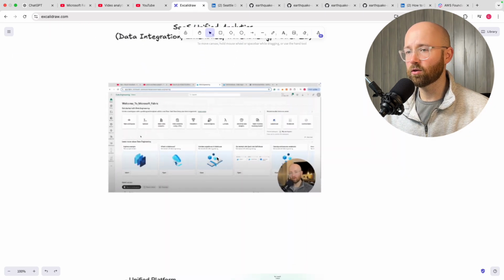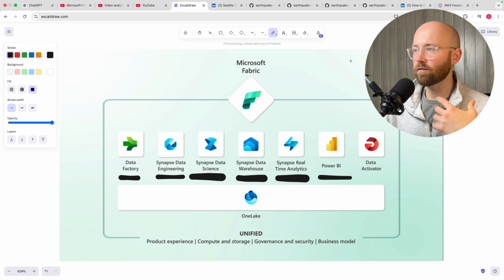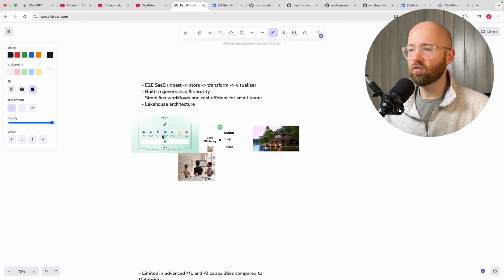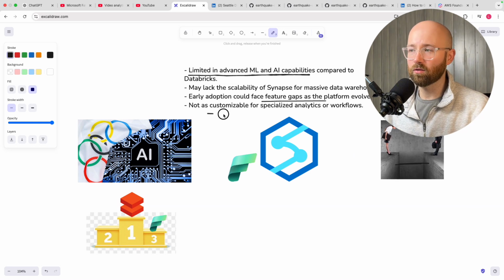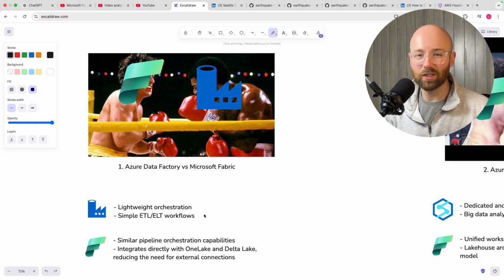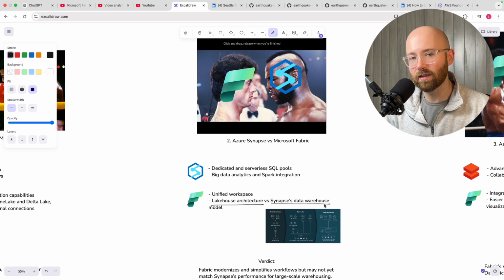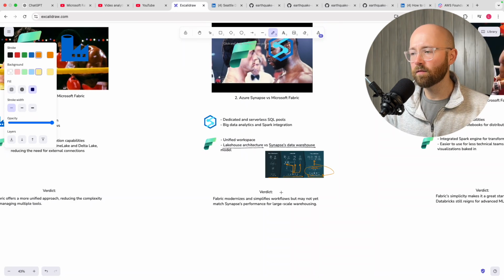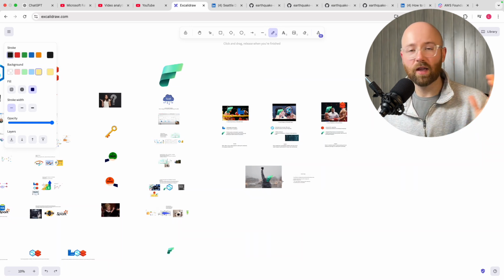Microsoft Fabric vs Azure (Data Factory, Synapse, Databricks)? When to use what.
Confused about Microsoft Fabric, Azure Data Factory (ADF), Azure Synapse, or Databricks? This video breaks down their use cases, key features, and how they work together for scalable data pipelines.

# Courses & Certificates
👇 Check them out for free 👇

00:00 Introduction
00:46 What is Microsoft Fabric?
01:34 Key Capabilities Overview
03:17 Pros
04:07 Cons
04:42 When to Use Microsoft Fabric
05:15 Data Factory vs. Fabric
06:21 Synapse vs. Fabric
07:06 Lakehouses Explained
08:07 Databricks vs. Fabric
08:46 Fabric's Edge: Cost Efficiency & Simplicity